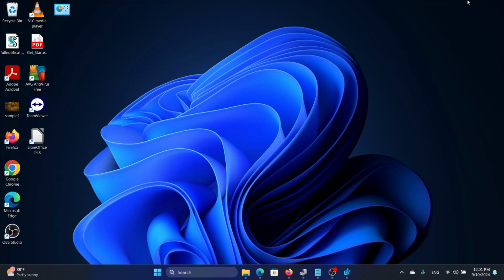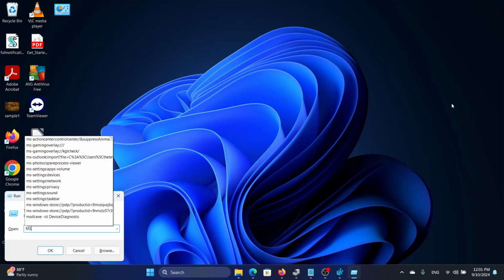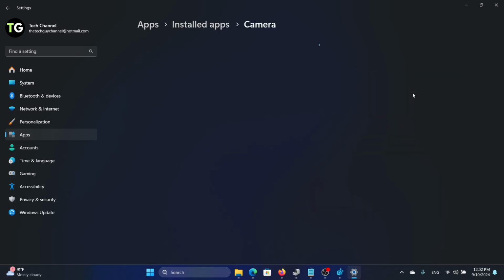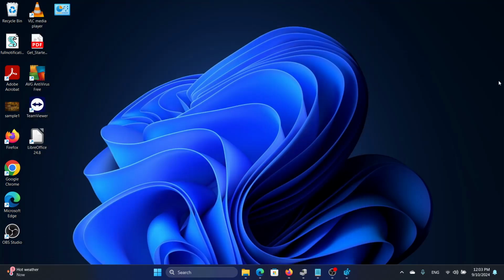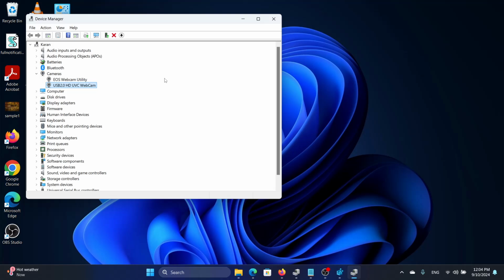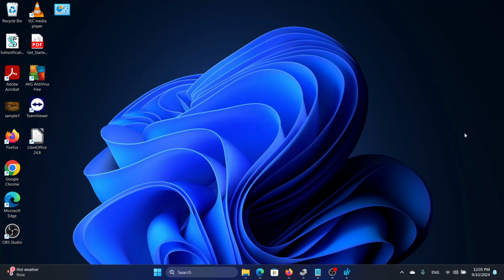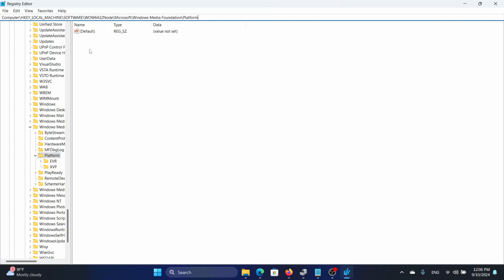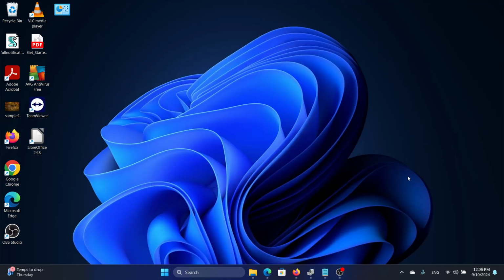We Can't Find Your Camera0xA00F4244 error or Cant access your Camera Functions FIXED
Video Title: We Can't Find Your Camera0xA00F4244 error or Cant access your Camera Functions FIXED

In this video, learn how to fix the "We Can't Find Your Camera (0xA00F4244)" error or issues with accessing your camera functions in Windows. Follow our step-by-step guide to troubleshoot and resolve camera errors quickly. Get your camera working again in no time. Watch now for the solution!